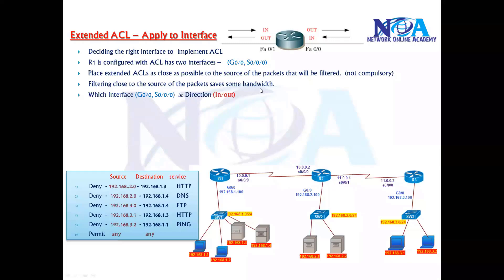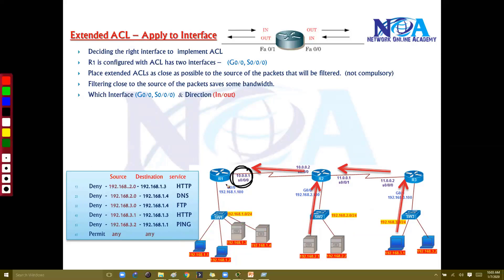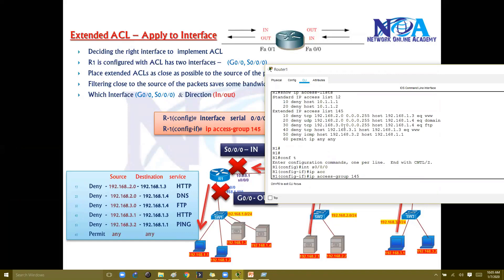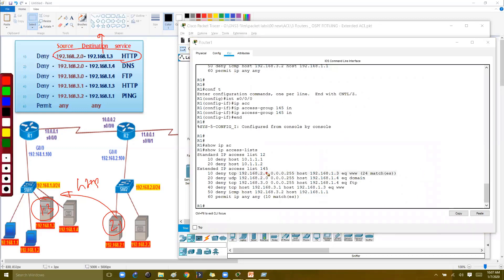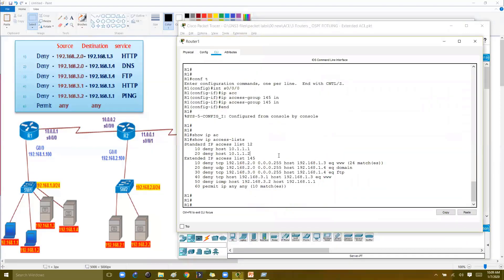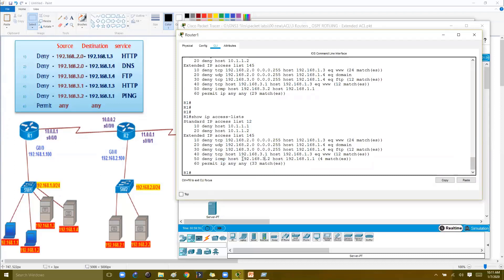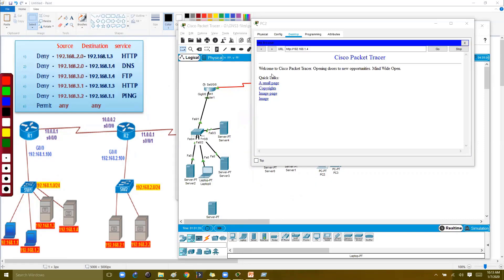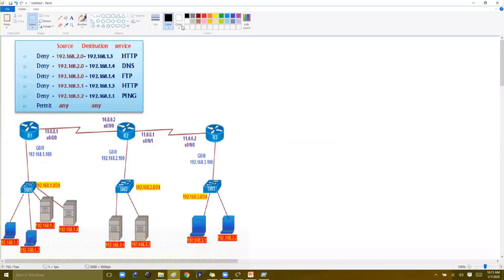023 Extended ACL Apply Verify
In this video, Sikandar Shaik explains how to apply and verify Extended Access Control Lists (ACLs) in networking. Extended ACLs provide more granular control over network traffic by filtering packets based on source IP, destination IP, protocols, and ports. This tutorial is crucial for CCNA aspirants and networking professionals who want to gain hands-on experience with Access Control Lists.

Topics Covered:
✅ Understanding Extended ACLs
✅ Differences between Standard and Extended ACLs
✅ Applying Extended ACLs in real-world scenarios
✅ Verifying ACL configurations using show commands
✅ Troubleshooting ACL issues effectively

By the end of this video, you’ll be able to confidently configure Extended ACLs on Cisco devices and ensure secure traffic filtering in enterprise networks. If you’re preparing for Cisco certifications like CCNA, this tutorial will be extremely helpful.